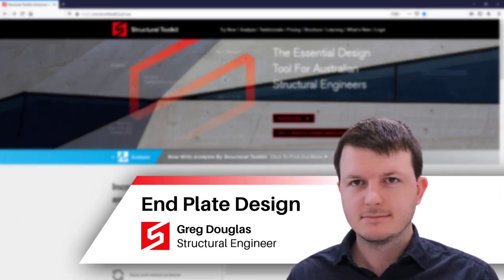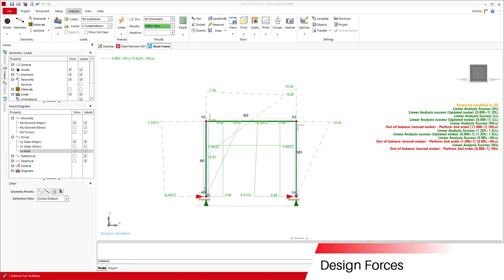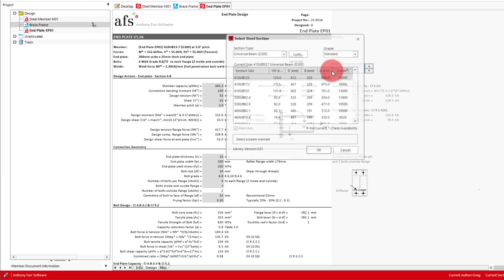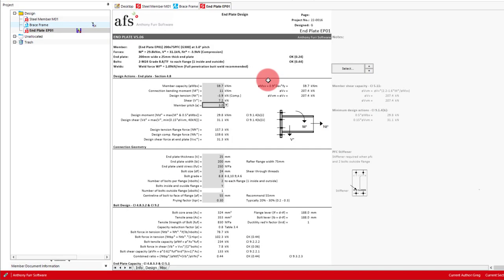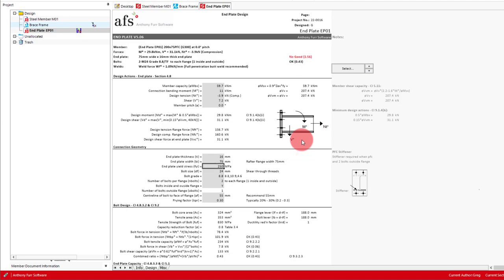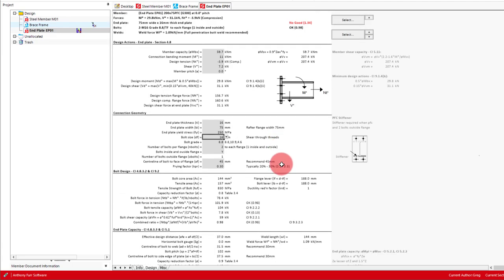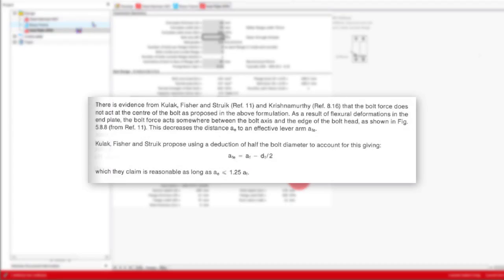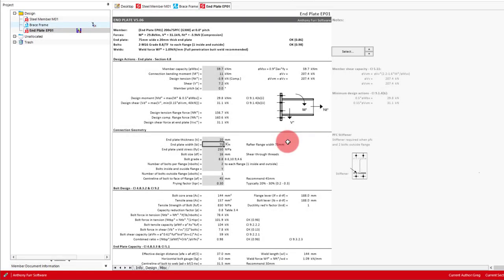Structural Toolkit: Steel End Plate Design - AS 4100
This video goes through how to design a rigid steel end plate in accordance with AS 4100.

▬▬ Video Contents ▬▬▬▬▬▬▬▬▬▬
0:00 Intro
2:52 Design Forces
5:18 End Plate Design